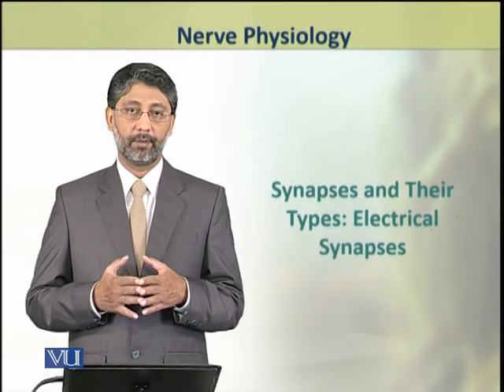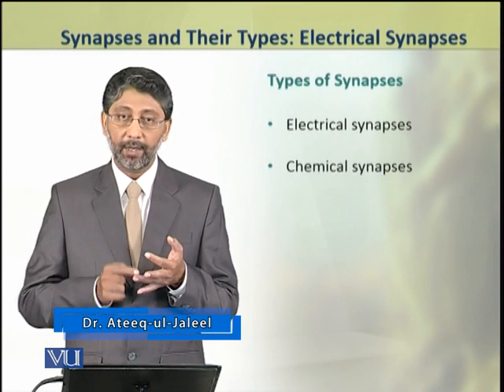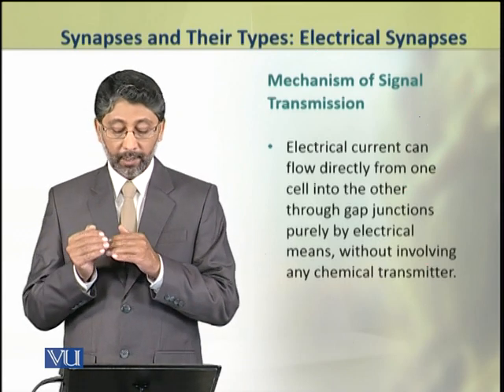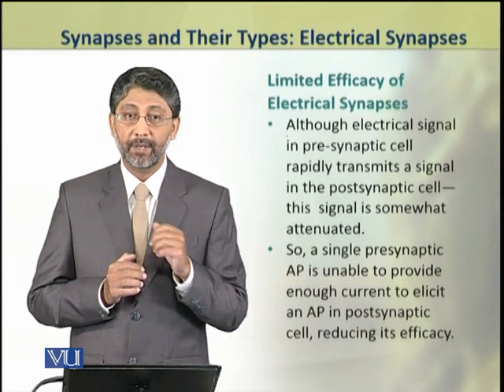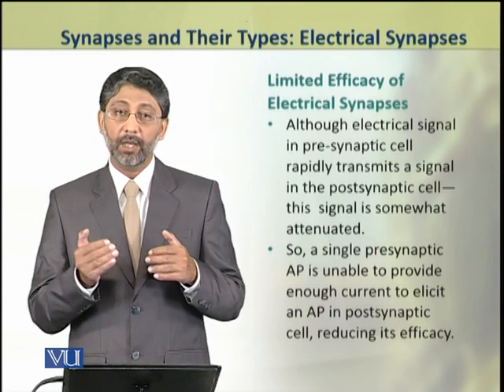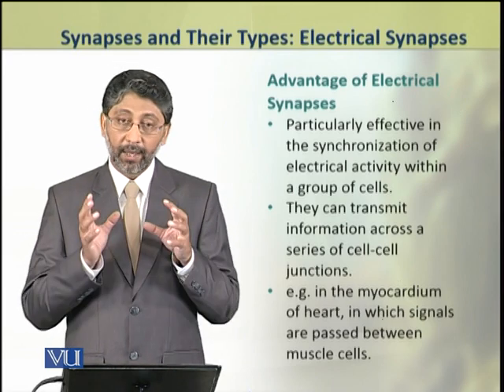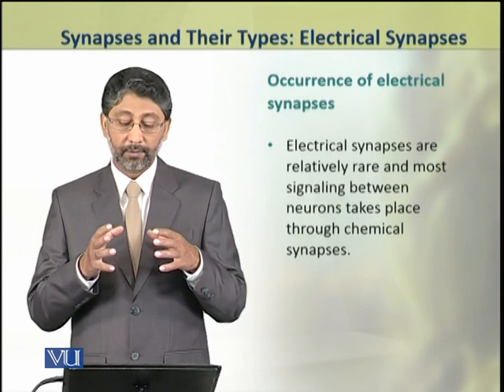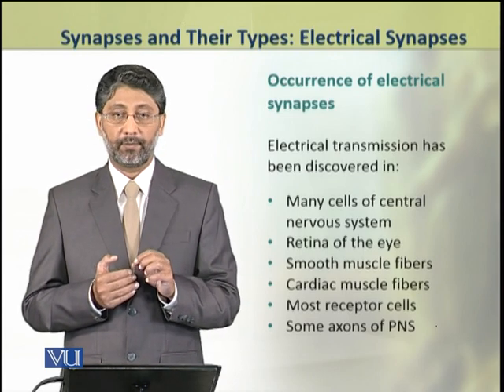Synapses and Their Types | Animal Physiology and Behavior | ZOO502T_Topic031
Topic031: Synapses and Their Types,